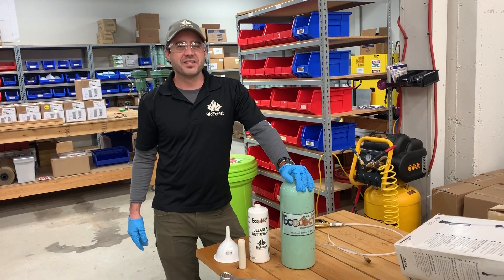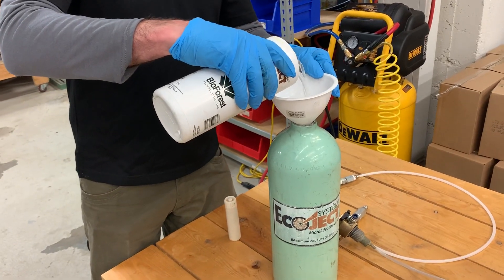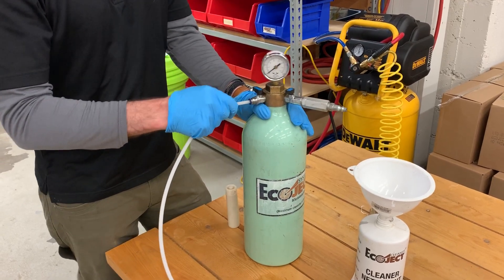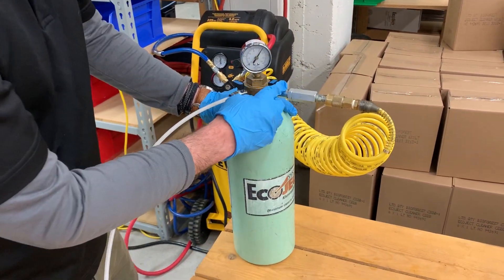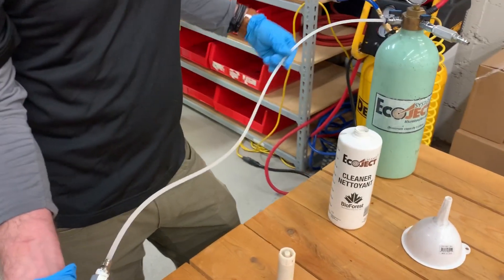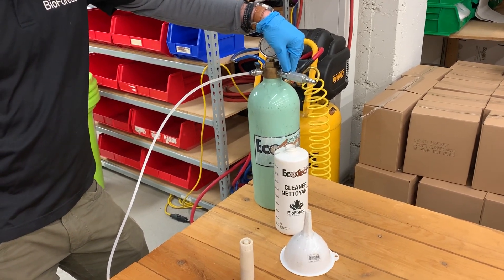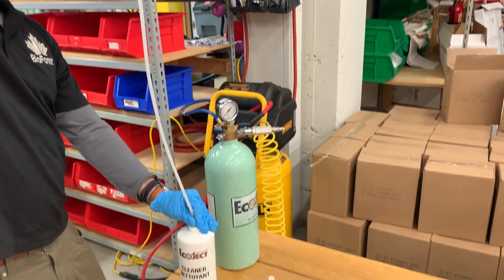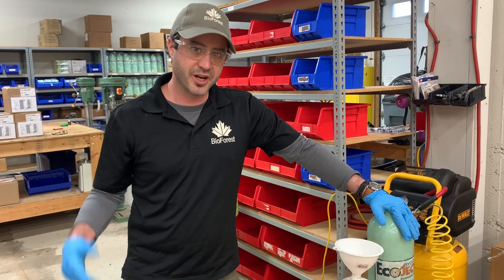EcoJect System - Operating the system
A brief video showing how to load your EcoJect System, fill your canisters, and clean your system after use.